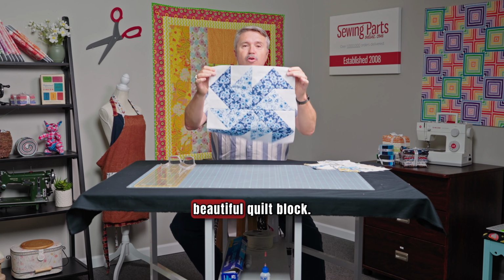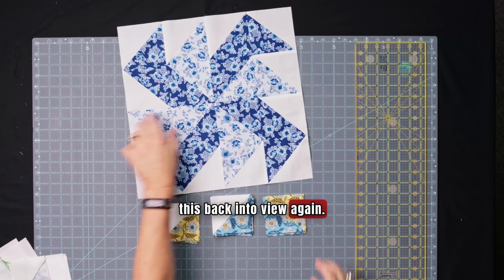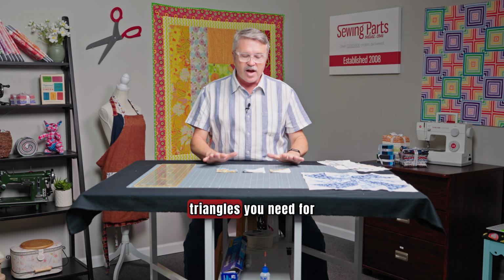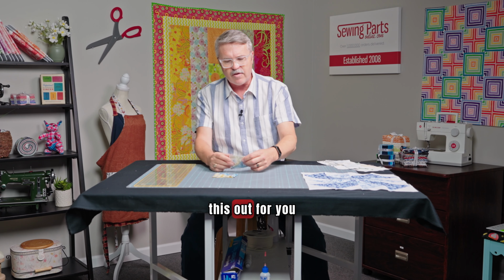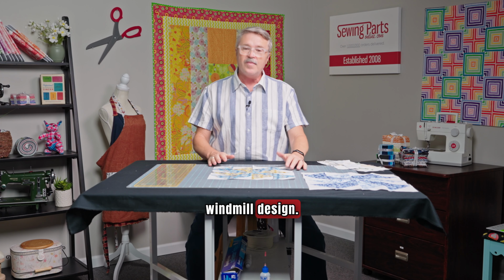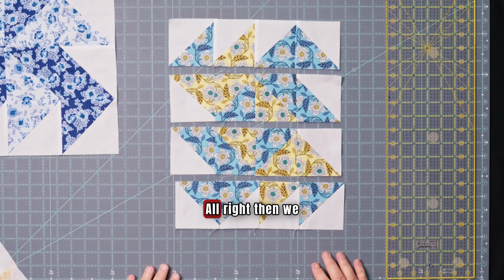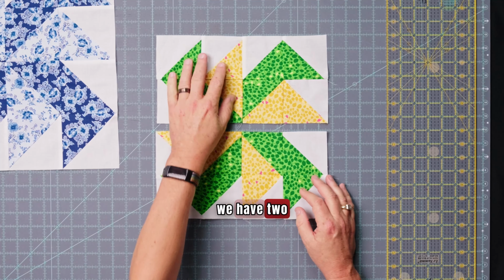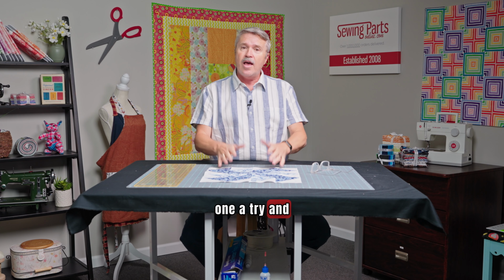Create the Dynamic Double Windmill Quilt Block! (Step-by-Step Tutorial)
Ready to add a fantastic sense of motion and classic charm to your next quilt? Today, we're diving into how to create the Double Windmill Quilt Block! This block is a beloved design known for its dynamic spin, created by contrasting light and dark fabrics. It's surprisingly straightforward to piece, making it a perfect project for quilters of all skill levels, including confident beginners.